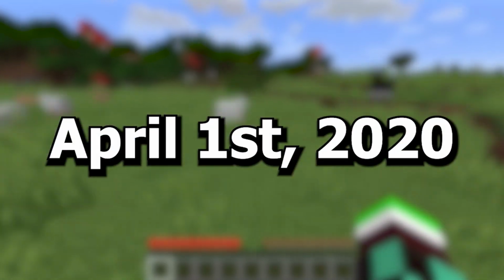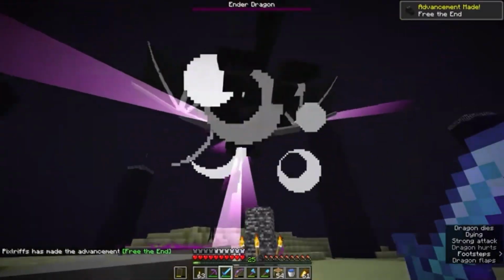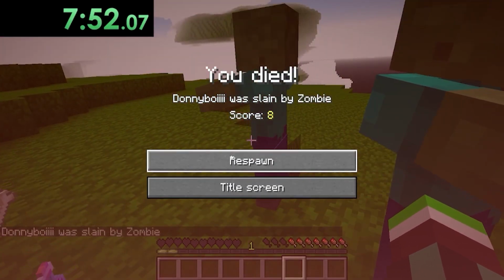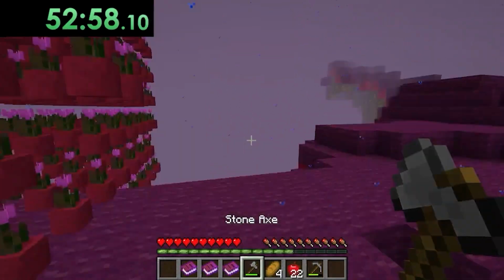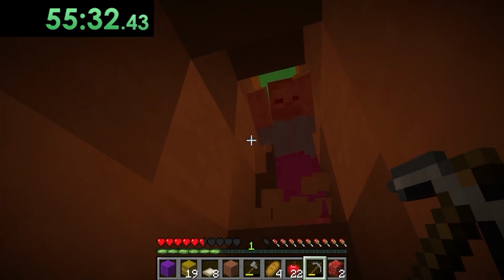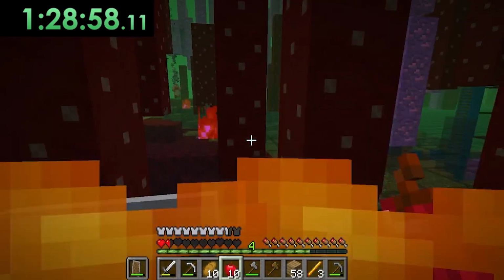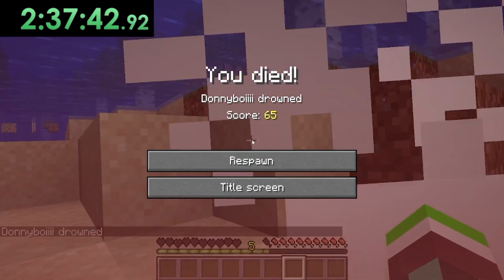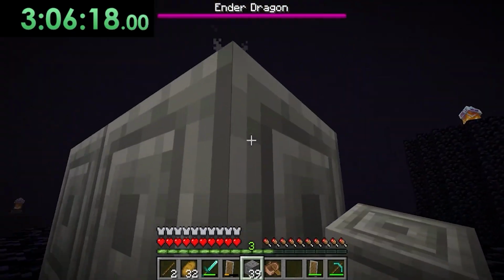Minecraft's Newest Speedrun Category - The Infinite Speedrun (World Record Run)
Join me and watch as I dominate the newest Minecraft speedrunning category. The infinite Speedrun is the first of it's kind with brand new difficulties and struggles. Can you beat my time?